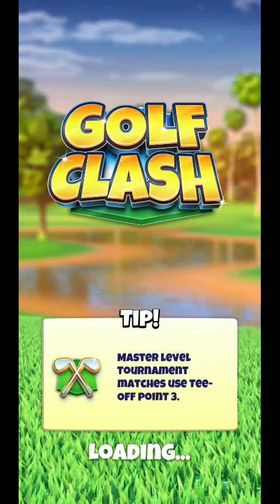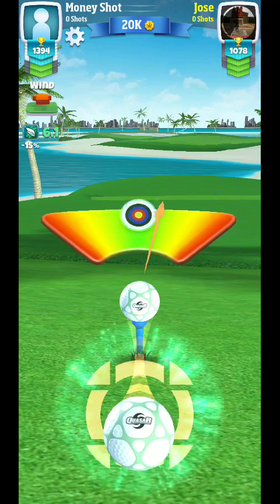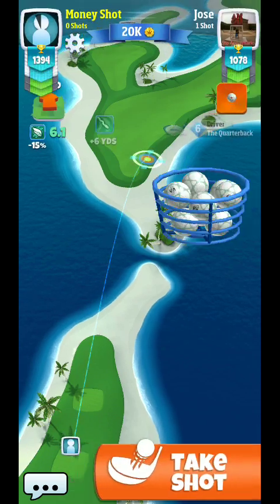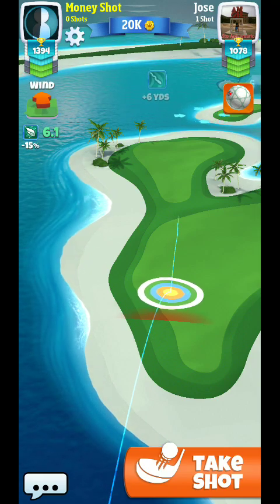Golf Clash Cinco De Mayo Tournament Hole 3 Pro Division